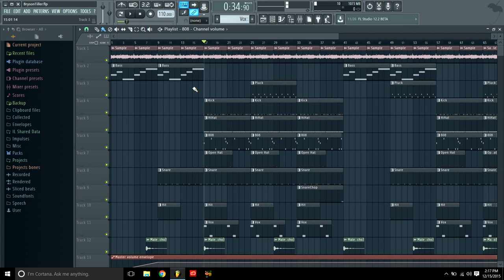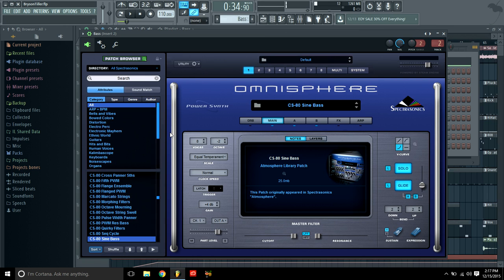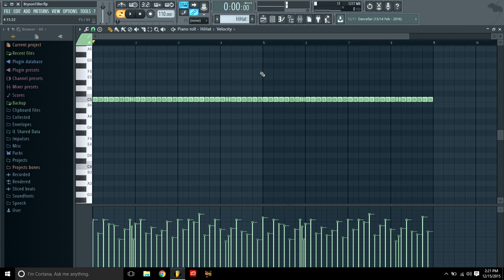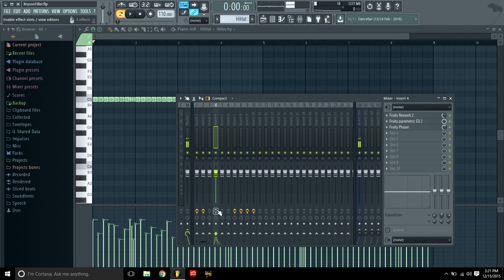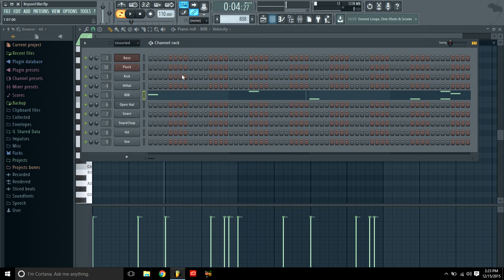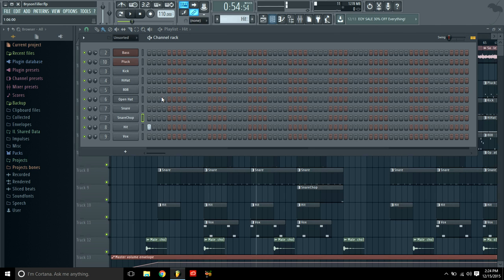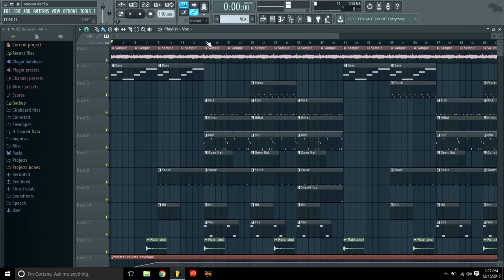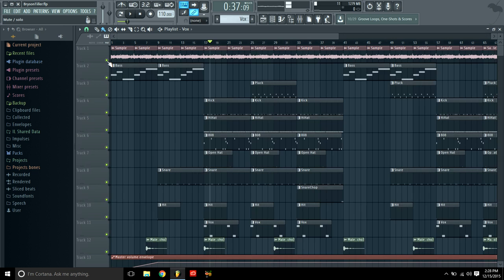Bryson Tiller Type Beat In Fl Studio 12